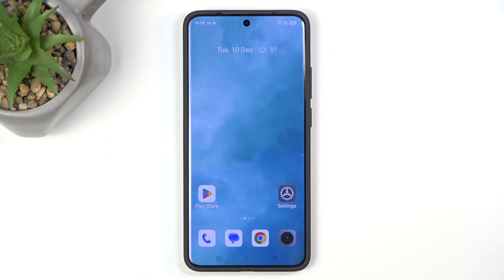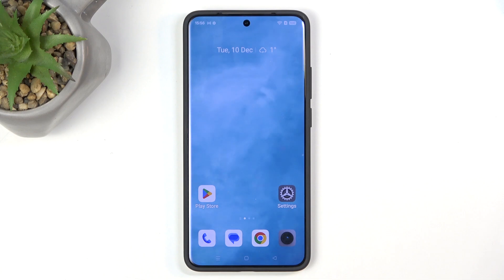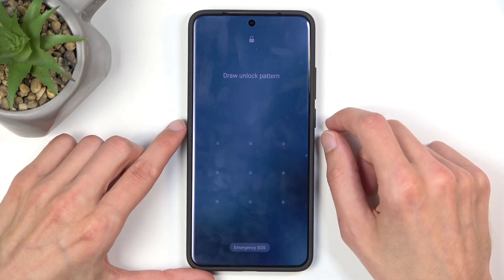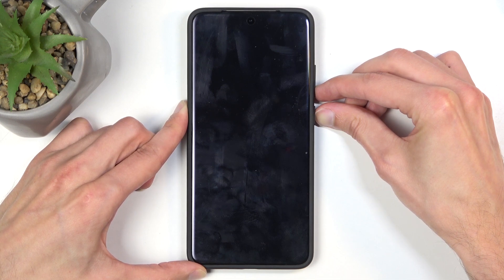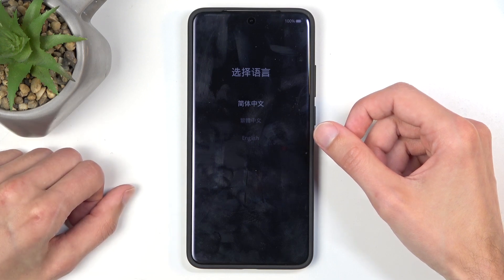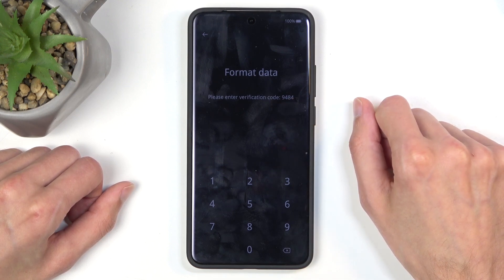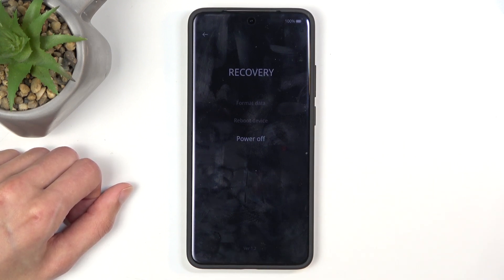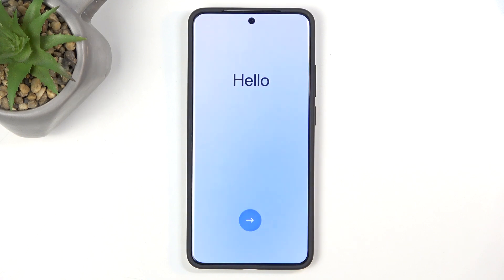REALME GT7 Pro Hard Reset | Restore Your Device to Factory Settings Easily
In this tutorial, we’ll show you how to perform a hard reset on your Realme GT7 Pro. Restoring your device to its factory settings can help fix issues or prepare it for a fresh start. Follow this step-by-step guide to easily reset your device and restore it to its original settings.

How to perform a hard reset on Realme GT7 Pro?
How to restore Realme GT7 Pro to factory settings?
How to reset Realme GT7 Pro to its default settings?